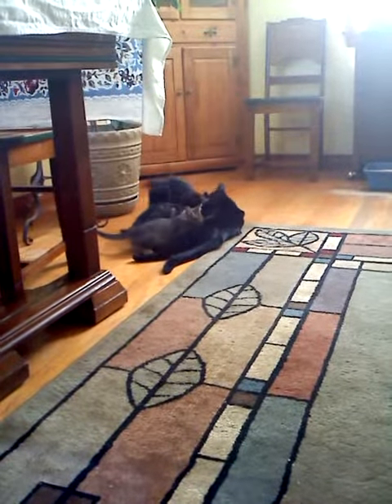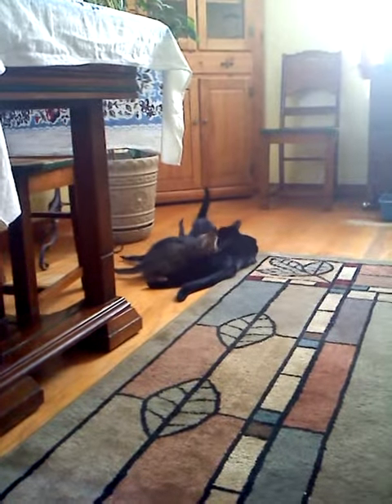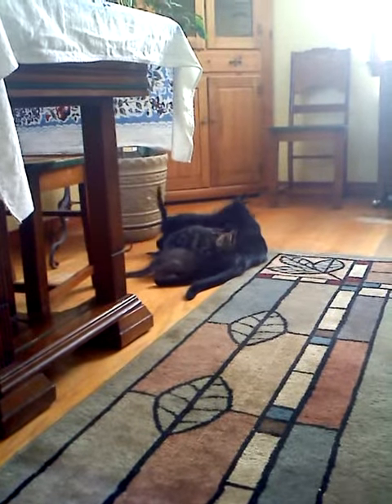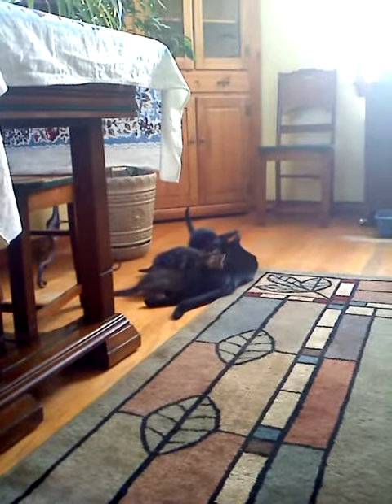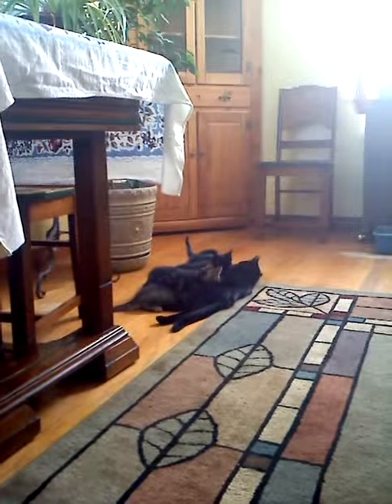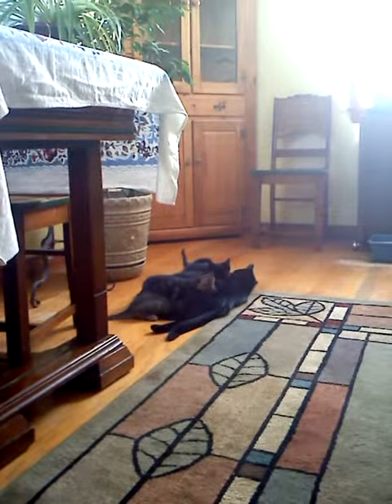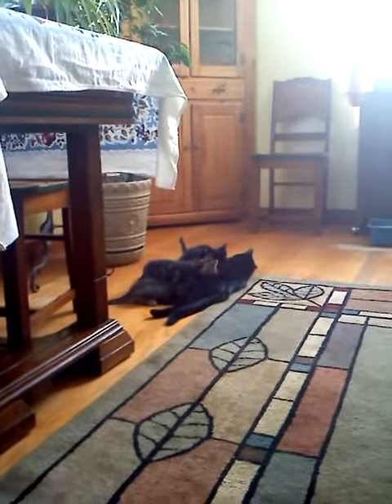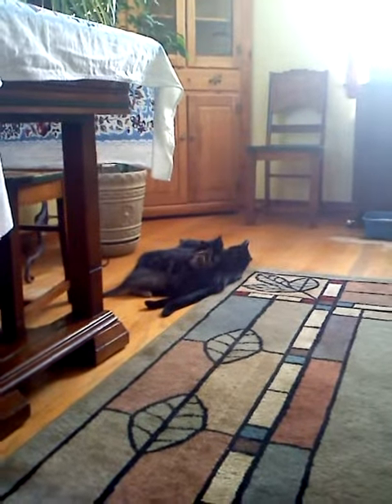BetsyBabes.mov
This is a video of a Mama cat recently trapped and spayed. She had kittens that were also trapped, and they are happily thriving in their foster home. Permanent placement is being sought. These kitties need a forever home. They will be fully vetted before being placed.